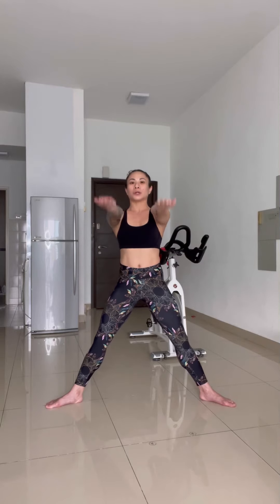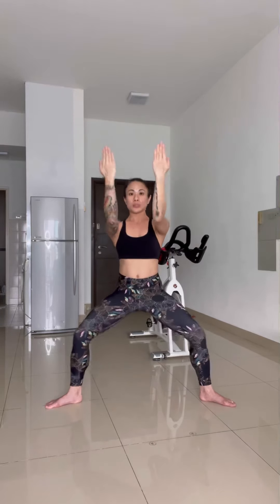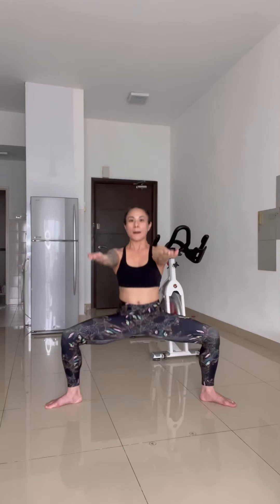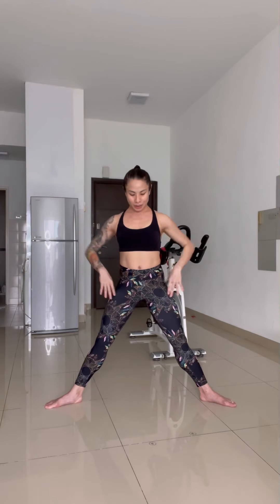BARRE • 101 || 5-Minutes Barre Tutorial // Beginner Friendly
Originally posted on IGTV.

Sharing this BARRE Tutorial on this YouTube Channel. ❤️

BARRE • 101

Hello ello, everyone! 👋🏻👋🏻👋🏻

Just a gentle reminder, that…
𝐀𝐍𝐘 𝐞𝐱𝐞𝐫𝐜𝐢𝐬𝐞 𝐢𝐬 𝐛𝐞𝐭𝐭𝐞𝐫 𝐭𝐡𝐚𝐧 𝐍𝐎 𝐞𝐱𝐞𝐫𝐜𝐢𝐬𝐞. 😊

Let’s get moving with today’s 𝗗𝗮𝗶𝗹𝘆 𝗖𝗵𝗮𝗹𝗹𝗲𝗻𝗴𝗲. 😉

Here’s a 5-minutes Barre Tutorial on these movements:

Upper-Body:
High Bicep Curls [Shoulder Level]

Lower-Body:
Second-Position Plié and Extend

NO equipment needed! Let’s do this! ❤️

Hope these tips and tutorials help!
Any questions? Hit me up in the comments section.